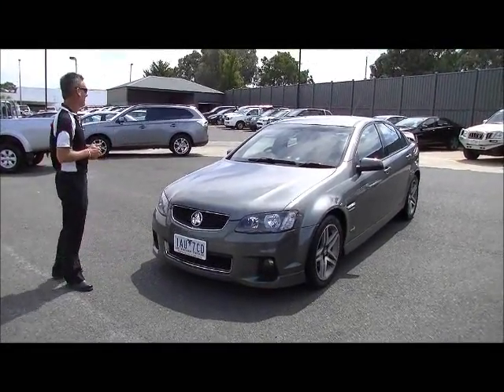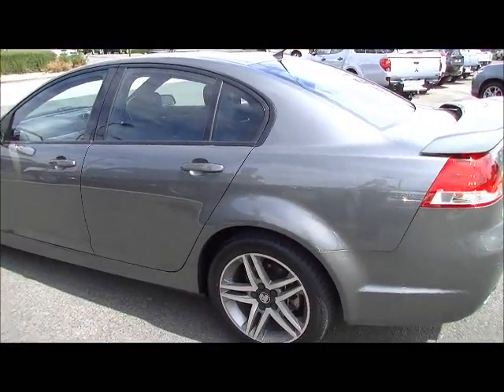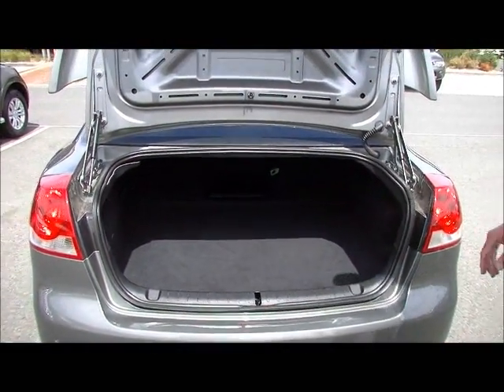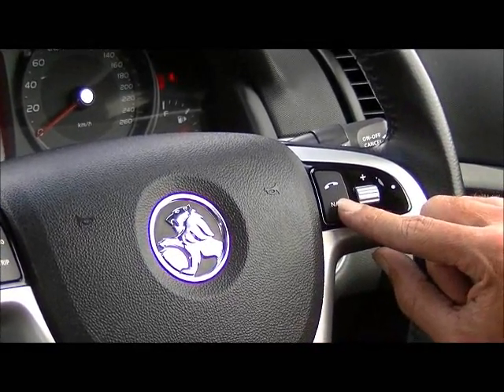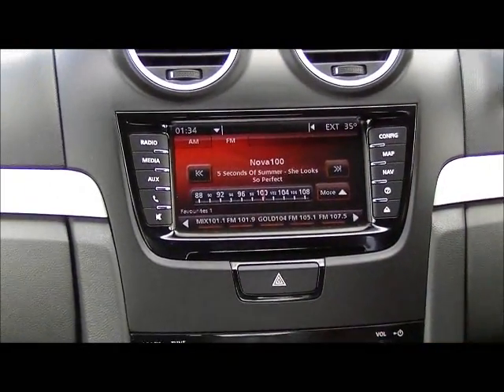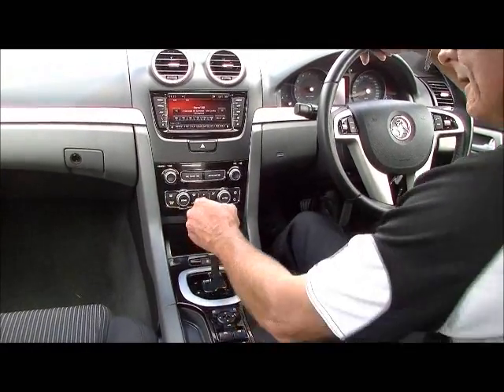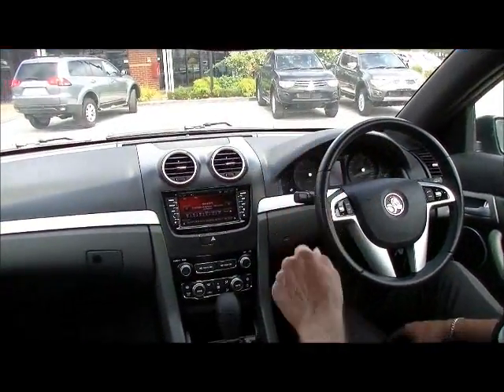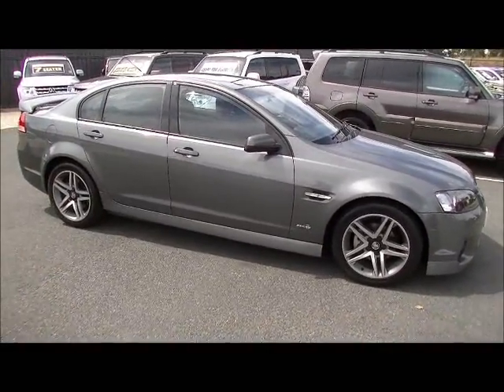2012 Holden VE Sv6 Series II Grey Berwick Mitsubishi B3521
A video walkaround tour of the 2012 Holden VE Sv6 Series II Sedan by Mark Mcgregor Used Car Sales at Berwick Mitsubishi